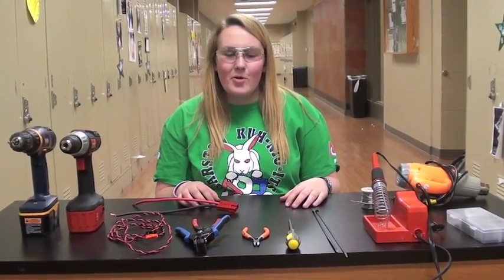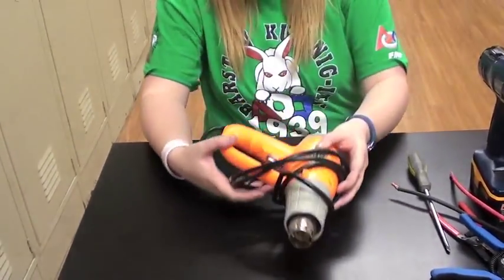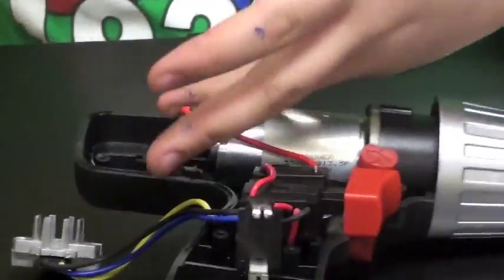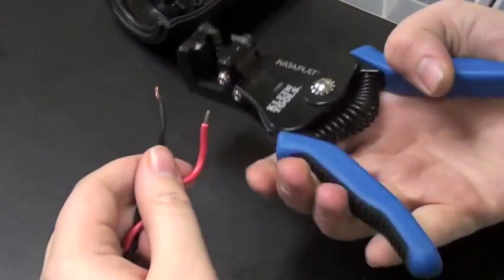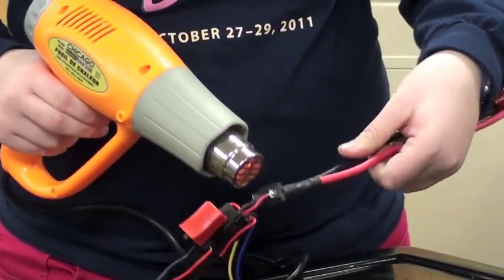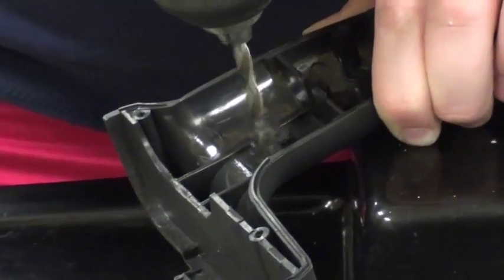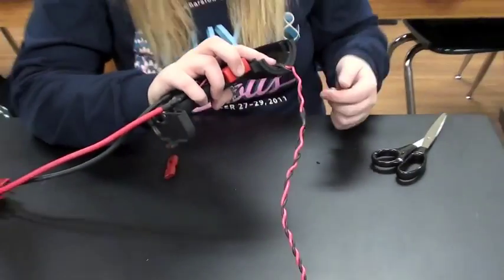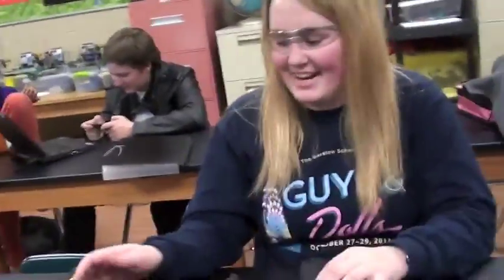How It's Made: Drill Drive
Izzy Lloyd, captain of FRC Team 1939, teaches viewers how to construct their own drill drive out of parts from the shop.